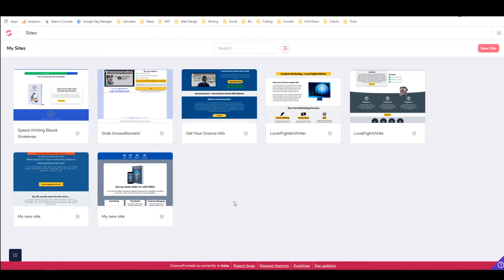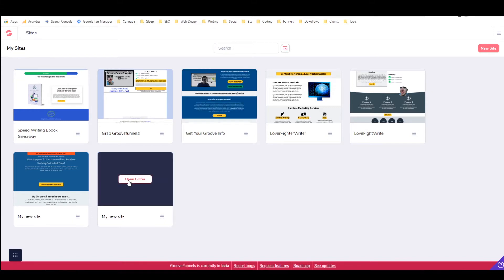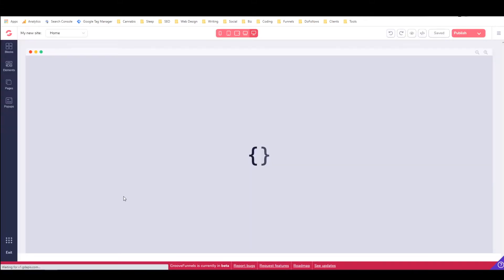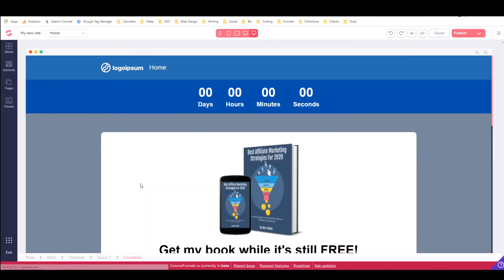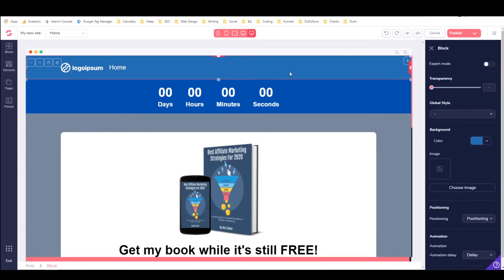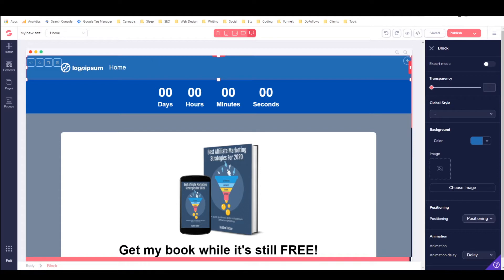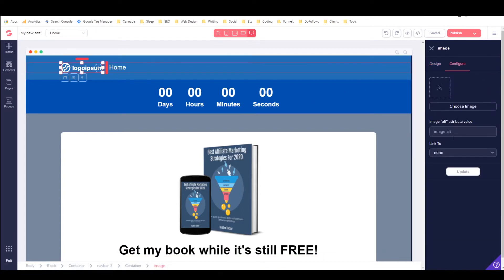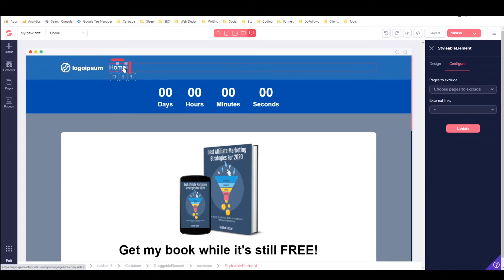GrooveFunnels Tutorial - How to Add an External Link to GroovePages Menu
If you're using a navbar / menu in GroovePages and want to add an external link, the process can be a bit confusing. In this tutorial I break down how to add an external URL link to a GroovePages top menu, also known as a navbar.

Once you know how to do this, you can link your GrooveFunnels website to any other website you want in the menu. If you have a WordPress blog or a Shopify store, you can put the link in the navbar so lots of visitors will see it and click on it.

Let me know if you have any questions about how to use GroovePages. I'm creating a GrooveFunnels or GroovePages tutorial every day this month, so I have lots of opportunity to help you out.